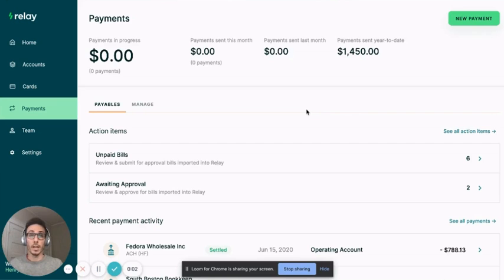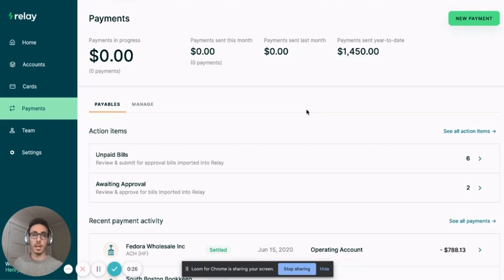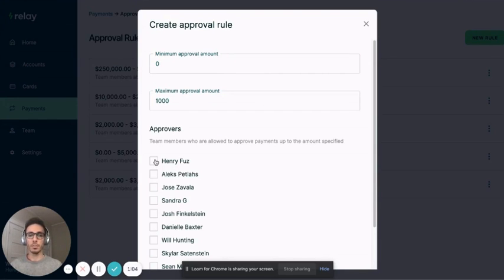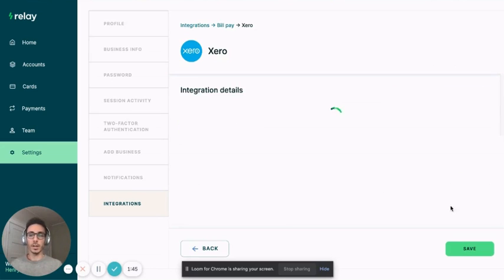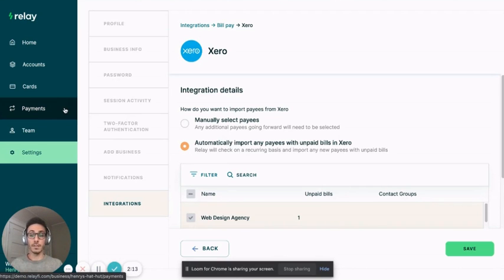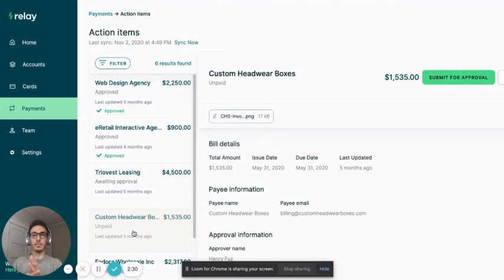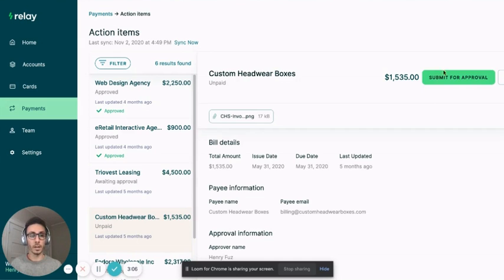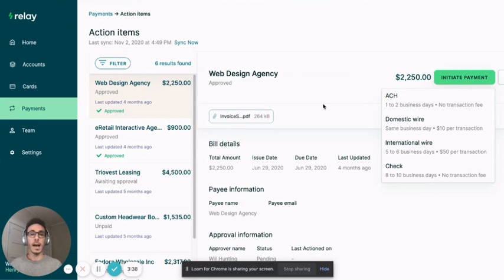Bill Pay Overview with Relay